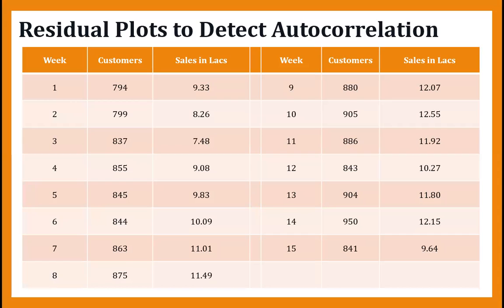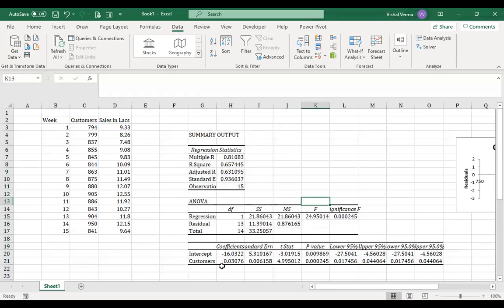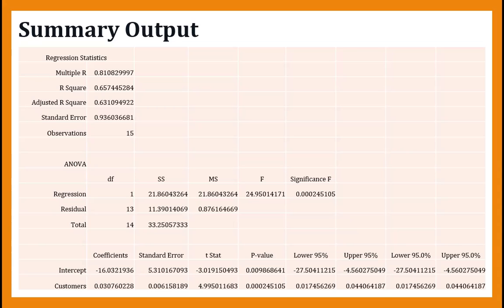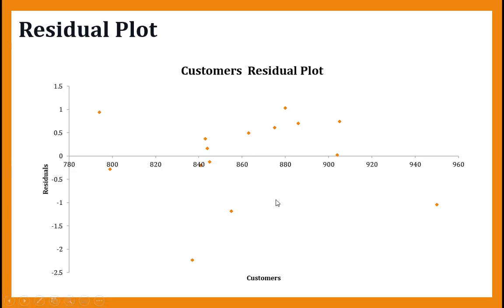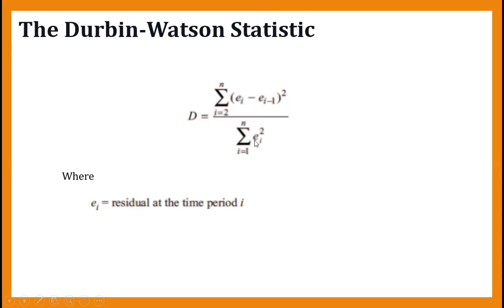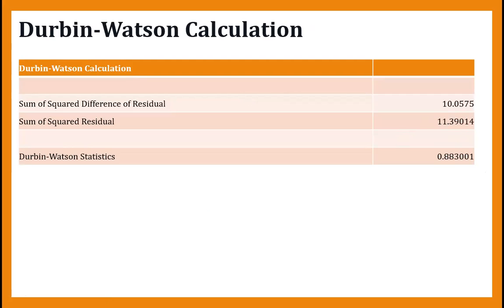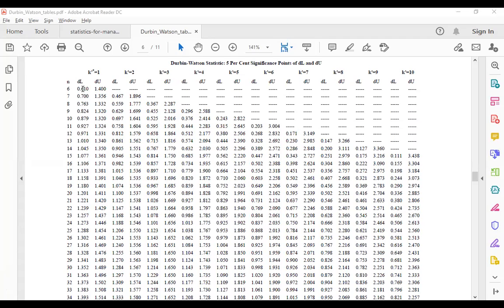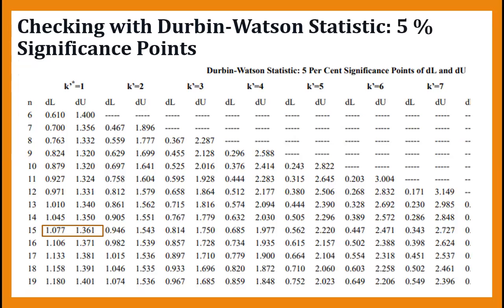8 THE DURBIN WATSON STATISTIC (Auto Co-relation)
Covers the aspects of Durbin Watson Statistics with real life example for understanding why, what and how of Statistics.